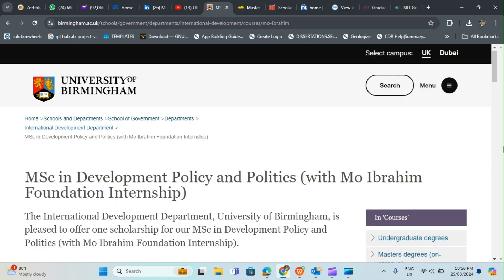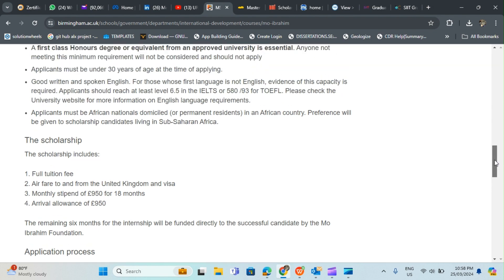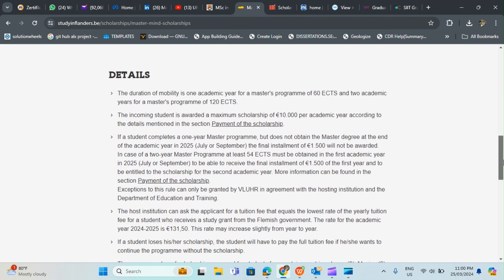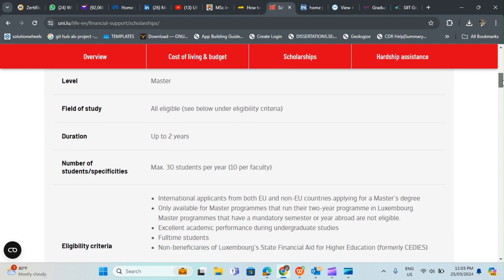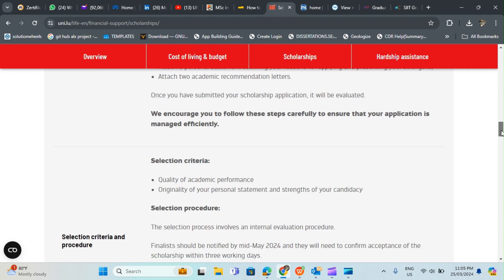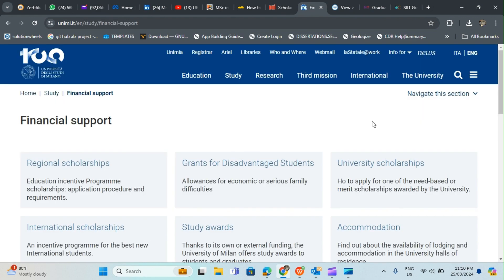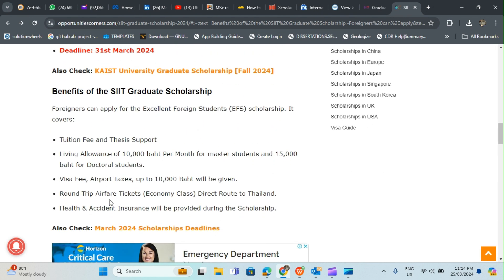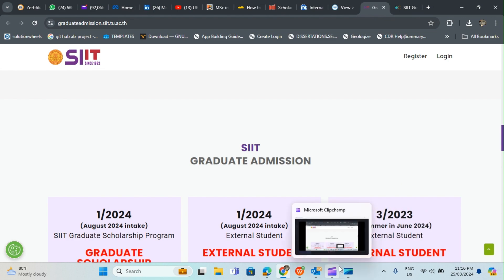urgent!! these 6 countries are free for 2024 | Apply before it closes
Watch this video and migrate to one of these countries